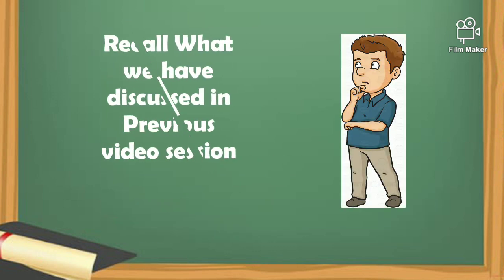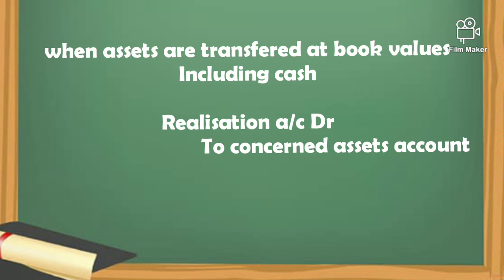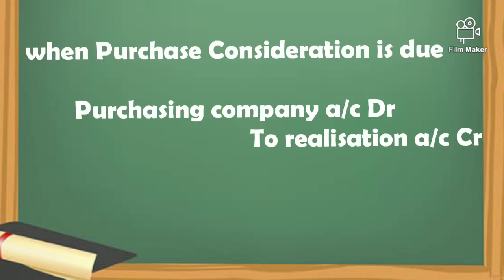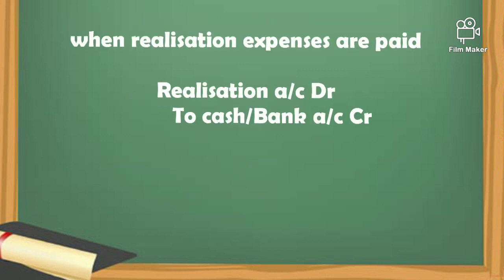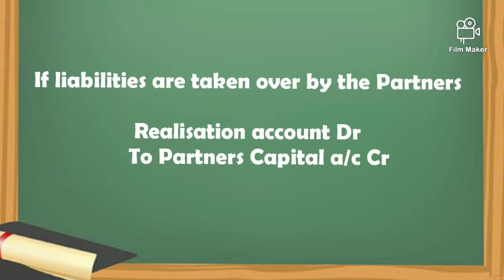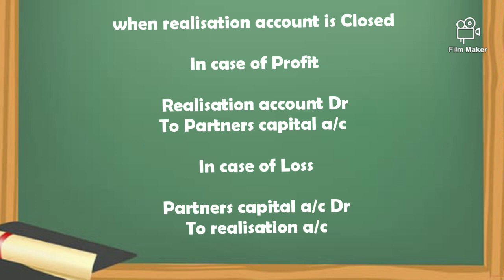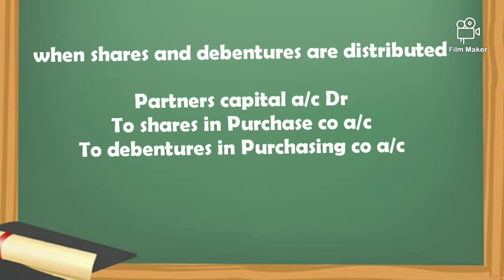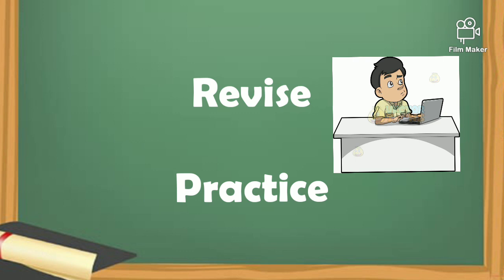Conversion of Partnership firm to Ltd company Part 2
Journal entries for closing the books of vendor Firm